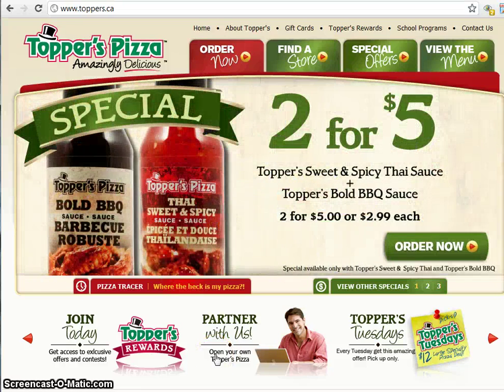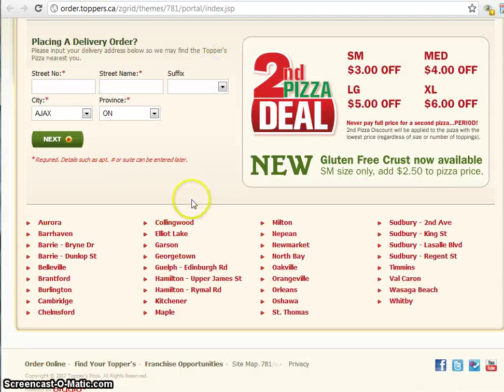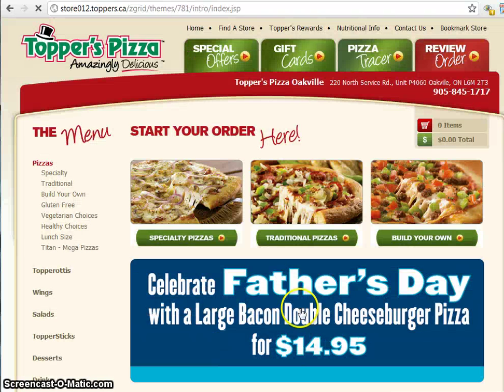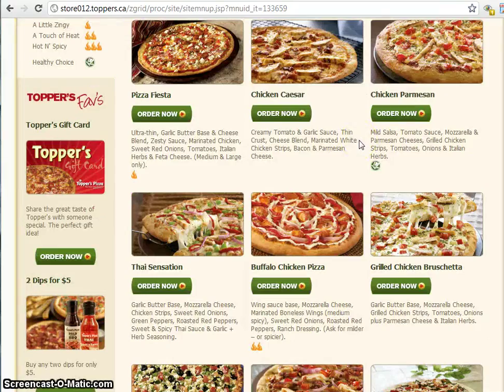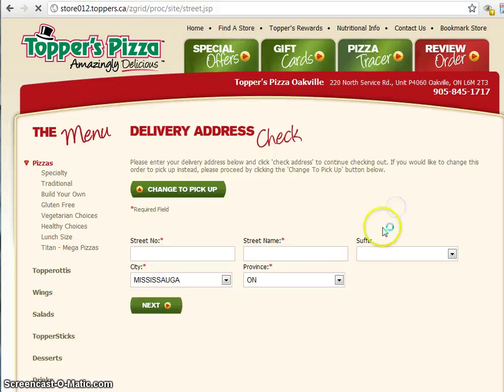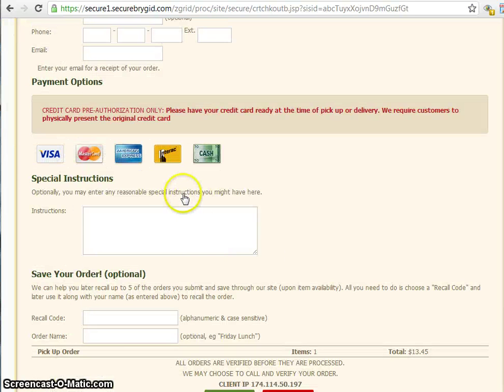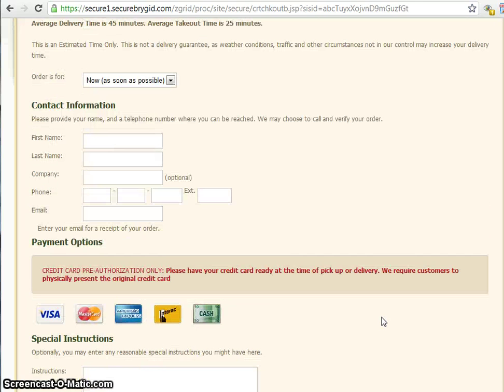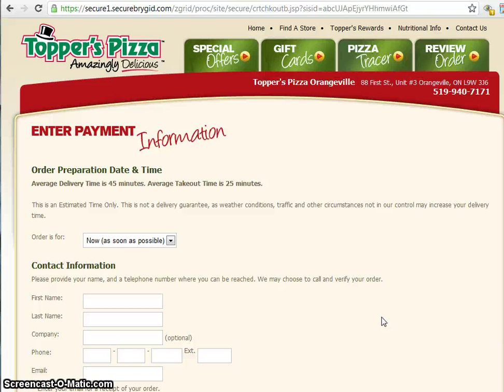Online Pizza St. Thomas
- Discover some of the benefits to ordering pizza online in St. Thomas, Ontario from the Toppers.ca website. This video also shows you how to see the store hours before you order and also reveals how ordering your pizza online is safe. Your credit card isn't charged until the delivery person arrives or until you pick up your pizza at the store. The data is sent directly to the store where your pizza is made without bouncing all over the internet! Watch this video and ordering pizza online from St. Thomas will be as easy as (pizza) pie.